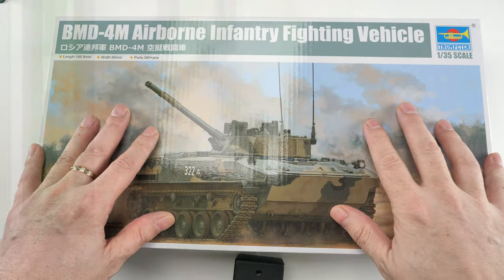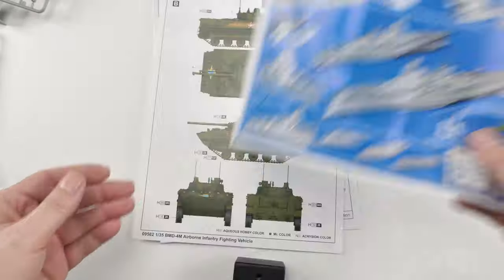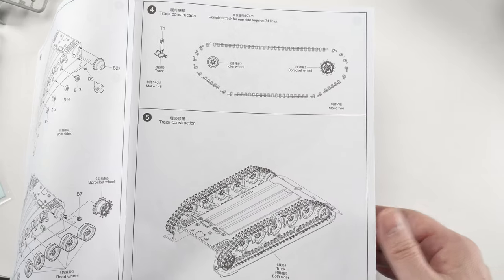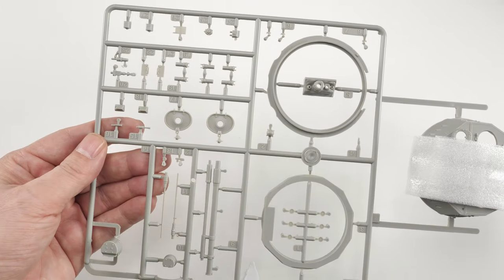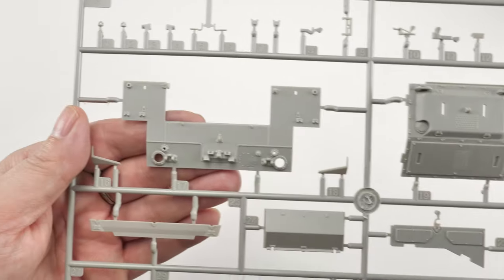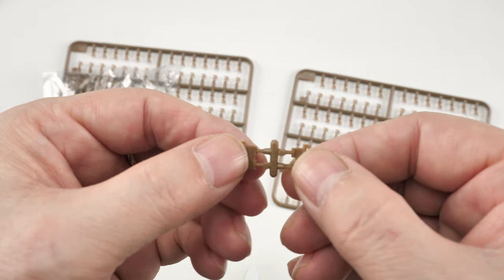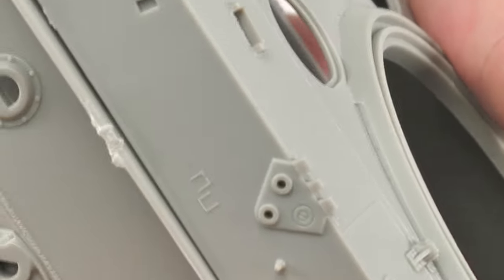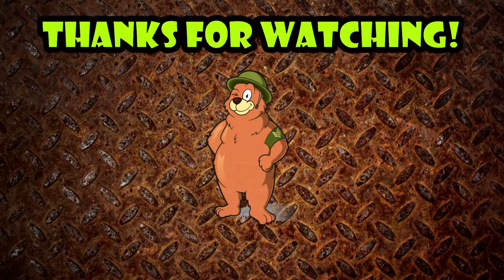Trumpeter 1/35 BMD-4M Part I REVIEW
Lets look at at this 1/35 kit from Trumpeter.
Russian BMD-4M
Airborne Infantry Fighting Vehicle
Trumpeter | No. 09582 | 1:35

The BMD-4M was unveiled by Kurganmashzavod in 2008. This vehicle retains the Bakhcha-U turret with a number of other innovations. Overall bulletproof crew protection is ensured. Special lightweight and durable alloys make this possible without the vehicle losing its ability to swim or be airdropped. The more powerful and compact engine of the BMP-3 is integrated into the BMD-4M; providing 500 hp. In general, the unification of units, plants, and systems of the modernized BMD-4 chassis with the same units, plants and systems of BMP-3 is 80%. This decreases the expenses of the airborne assault vehicle servicing in the army allowing a significant reduction of service maintenance of airborne combat vehicles in the army.

Item Name     BMD-4M Airborne Infantry Fighting Vehicle
Scale     1:35
Model Brief     Length: 195.8mm   Width: 90mm
Total Parts     580+
Metal Parts     copper cable
Photo Etched Parts     1 piece
Film Parts     n/a
Resin Parts     n/a
Total Sprues     7 sprues , upper hull , lower hull and tracks
Released Date     2021-03